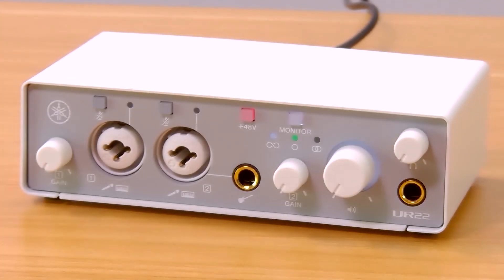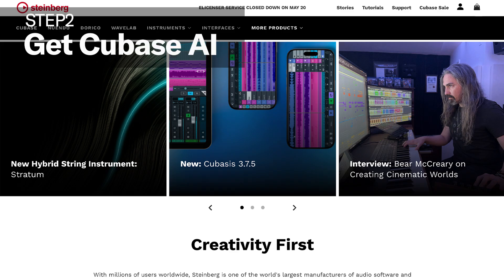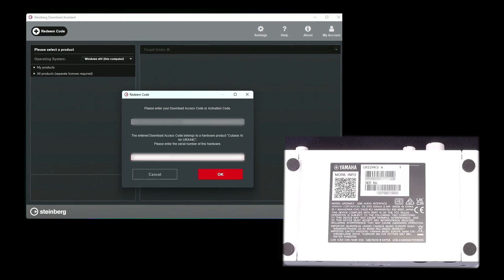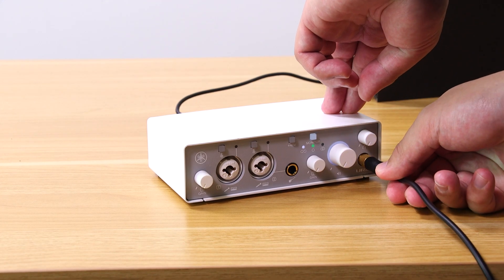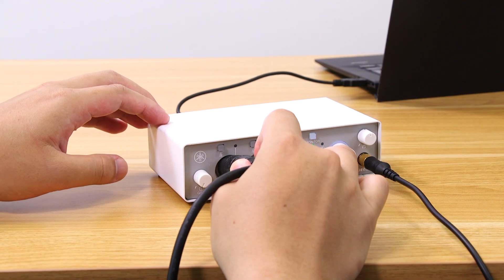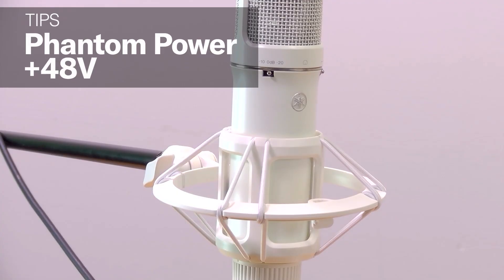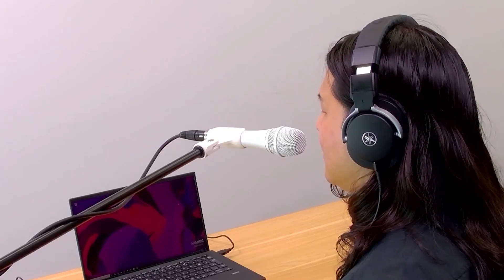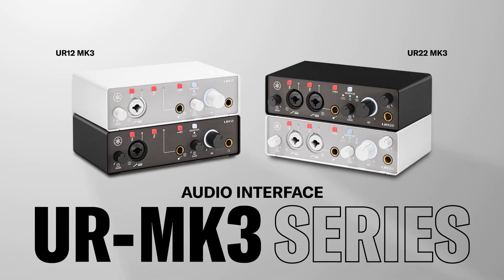Get Started Fast! UR-MK3 Setup Guide in 3 Minutes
In this video, we’ll walk you through the initial setup of the Yamaha UR-MK3 audio interface in just 3 minutes.
From driver installation to Cubase AI download, connection check, and input/output setup—everything you need to get started is here.

What’s inside:
Download & install the Yamaha Steinberg USB Driver from Yamaha’s website
Get Cubase AI using your included download access code
Output check with headphones
Input check with microphone & proper gain adjustment
Enable +48V phantom power for condenser microphones

With UR-MK3, you’re ready to record, stream, and create music right away.